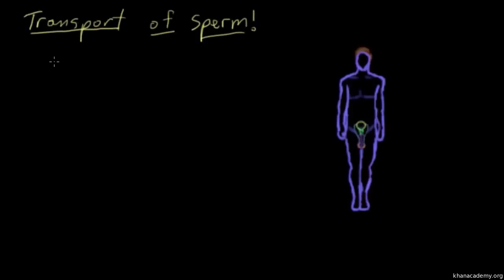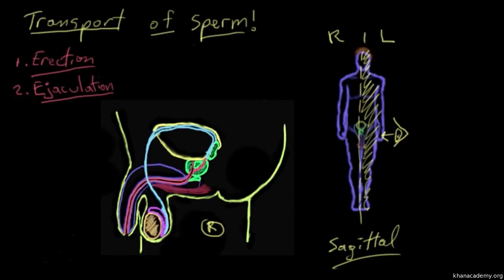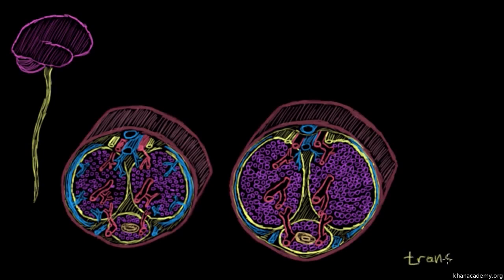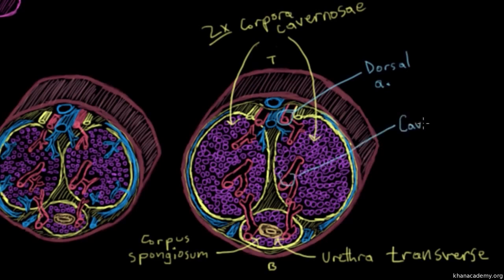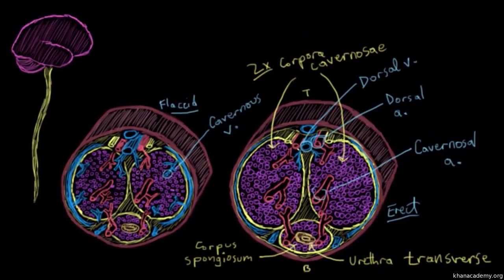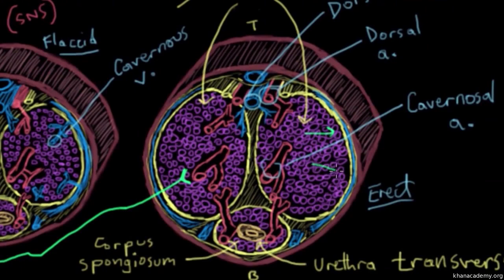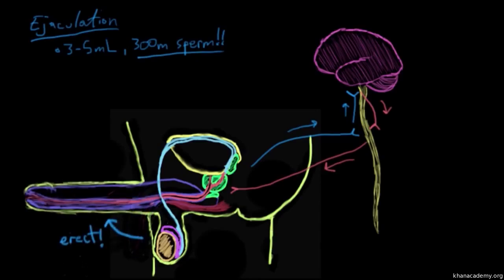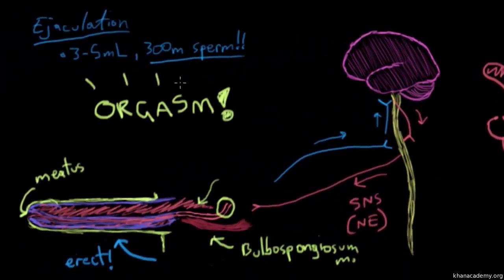Transport of Sperms